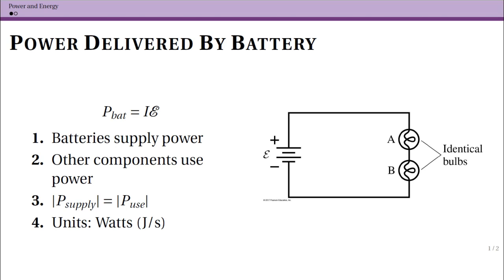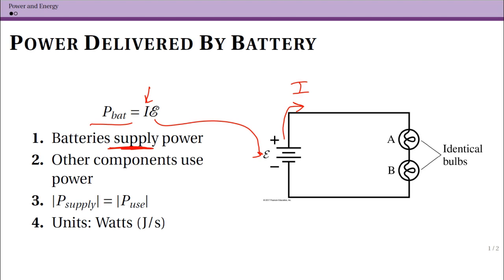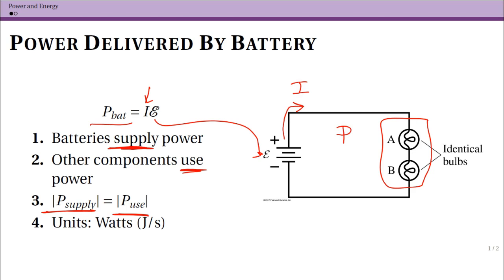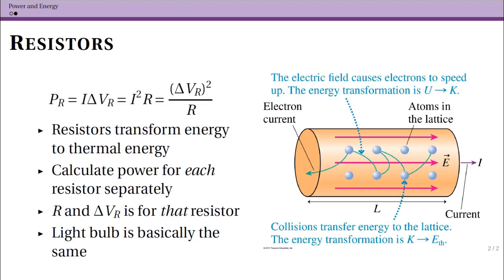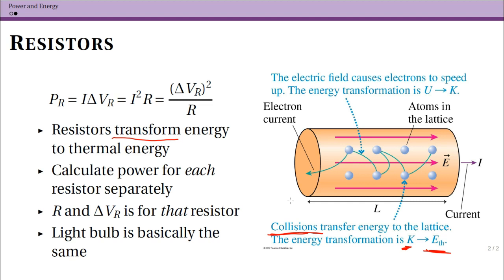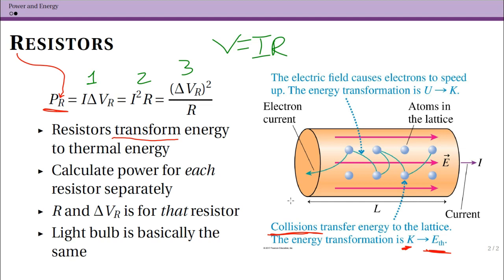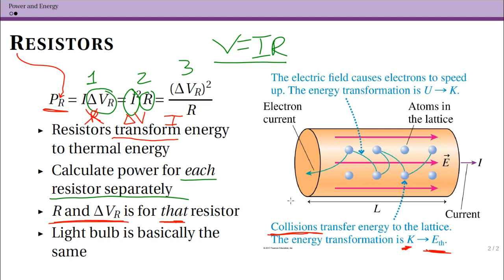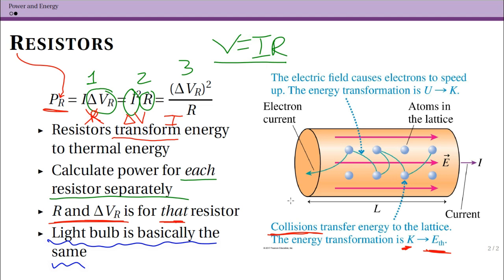Power and Energy (28.3)